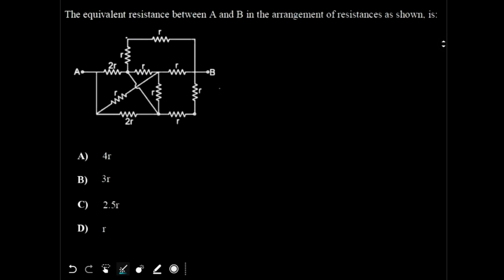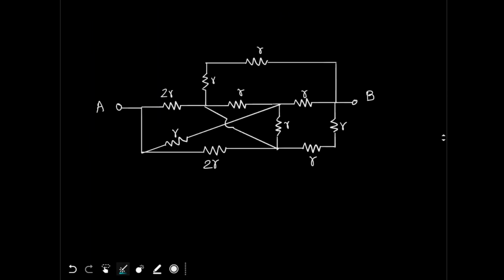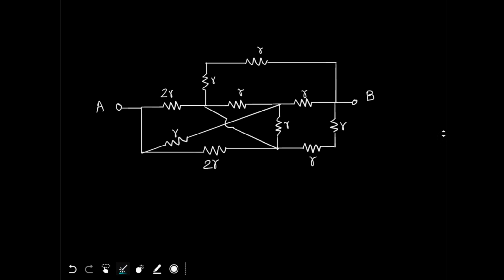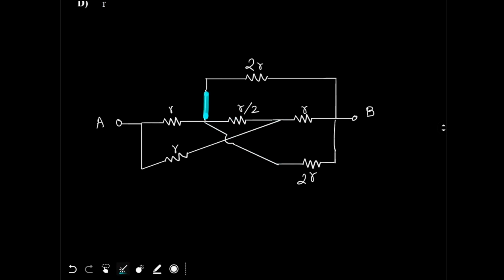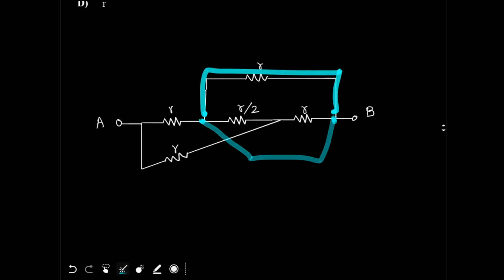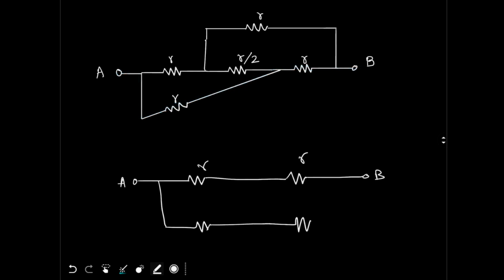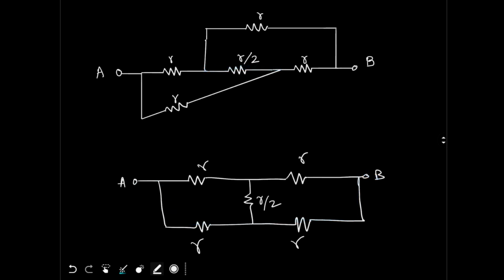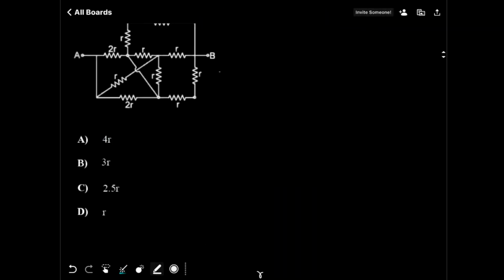Question - Resistor Circuit (Level 1)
The equivalent resistance between A and B in the arrangement of resistances as shown is: